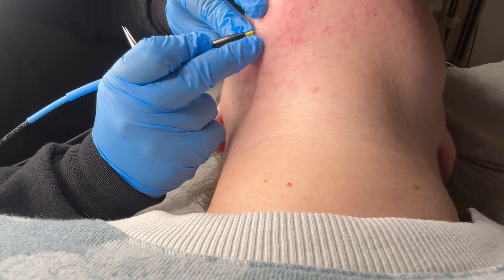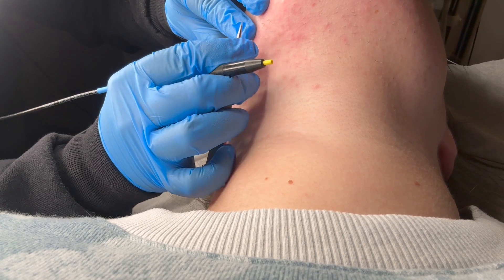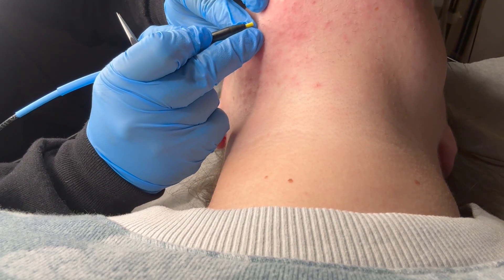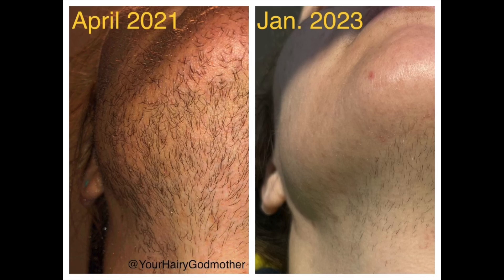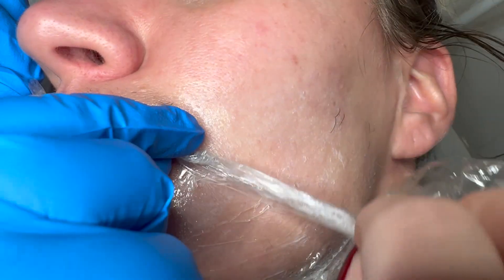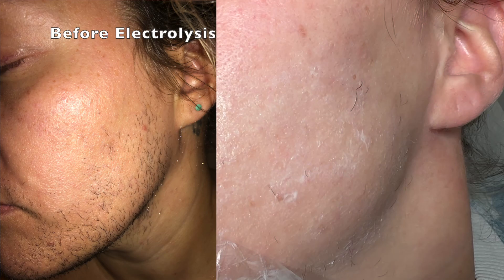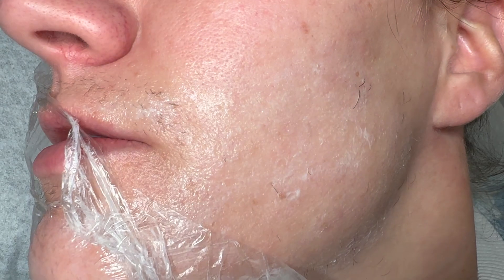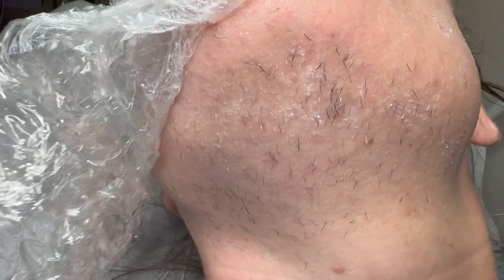144 Hours of Electrolysis Hair Removal | Before and After Pics & Footage | PCOS / Hirsutism Support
Since April 1, 2021 I have gotten 144 hours of Electrolysis permanent facial hair removal in efforts to rid of the beard I have lived with for 20 years due to PCOS (Polycystic Ovarian Syndrome)
Here are some of my favorite facial care products:

Facial Steamer
Snail Hydrogel Patches
CeraVe Healing Ointment
Neutrogena Ultra Gentle Foaming Cleanser
Silicone Face Scrubber
Origins Charcoal Face Mask
Thayers Witch Hazel Mist
Foldable Handheld Fan
Blackhead Remover
Tend Skin Solution
Jade Gua Sha Tool